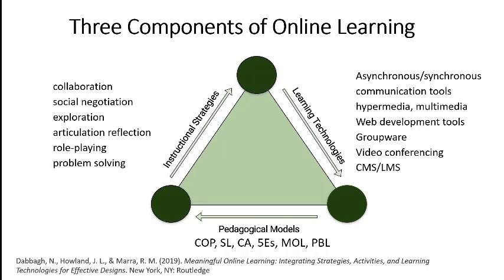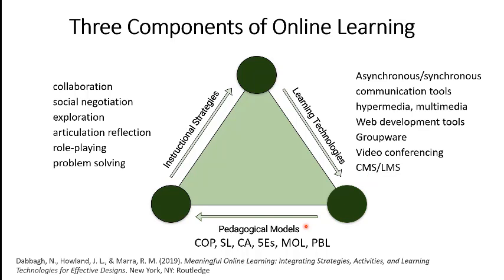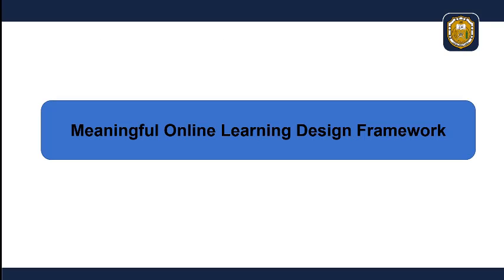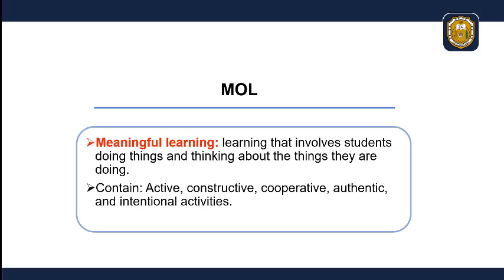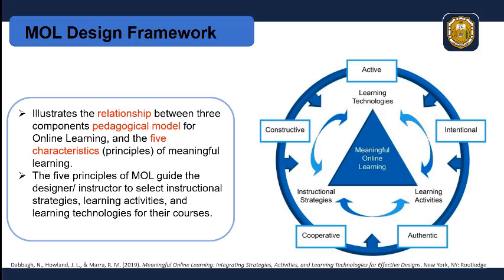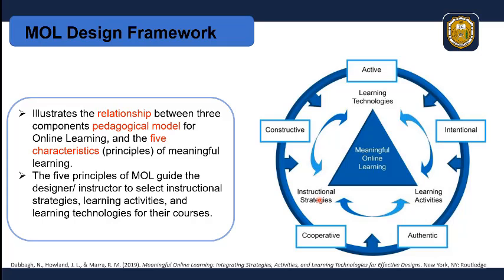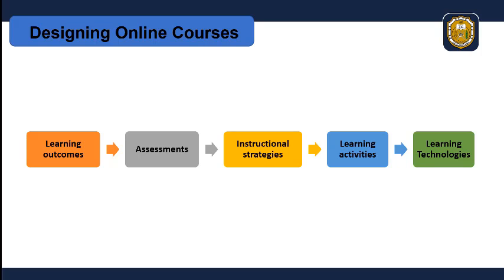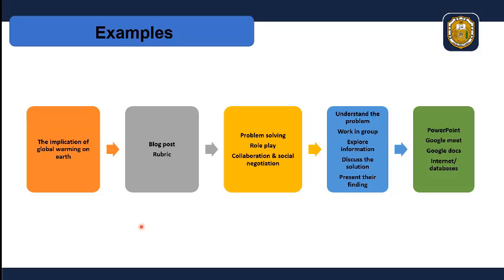Introduction to instructional strategies of MOL